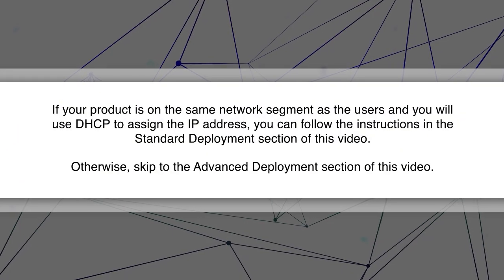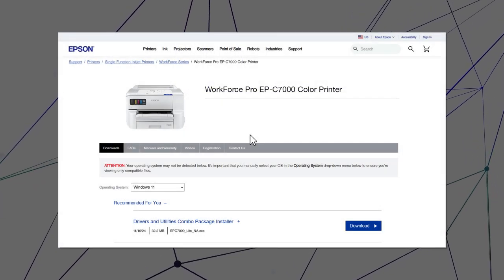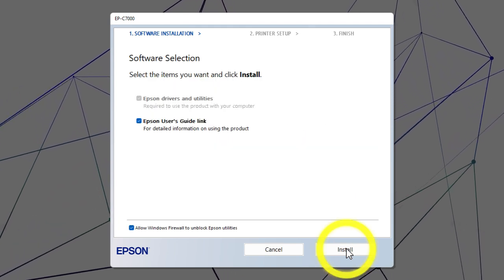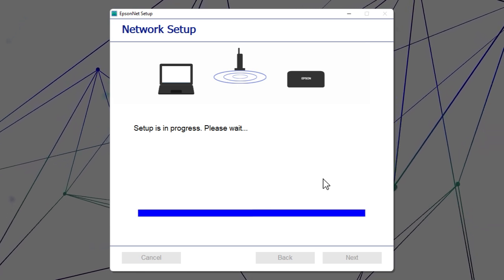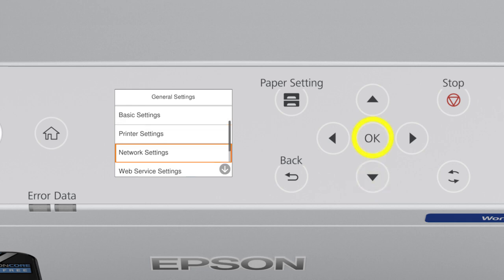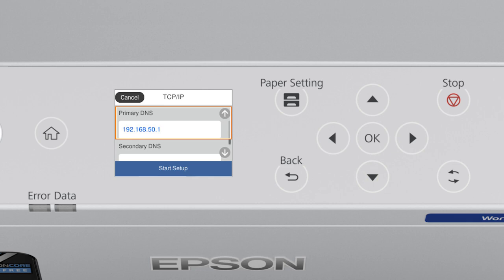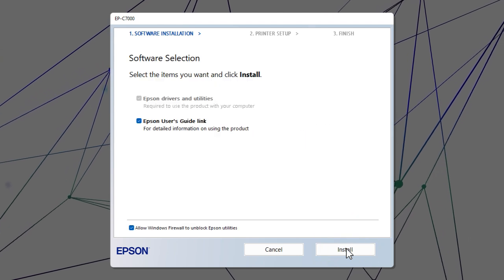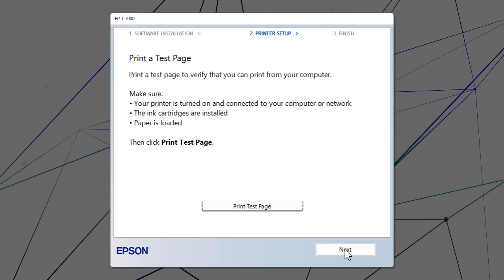Epson WorkForce Pro EP-C7000 | Windows Network Setup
Learn how to connect the WorkForce Pro EP-C7000 printer to your network using Windows.

Questions? (Canada).

0:00 Introduction
0:32 Standard Deployment
1:26 Advanced Deployment